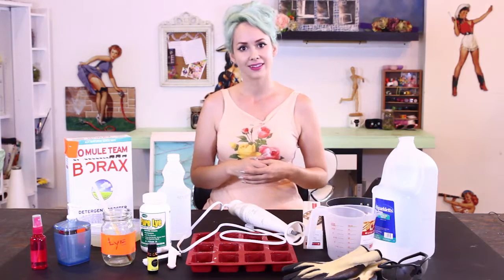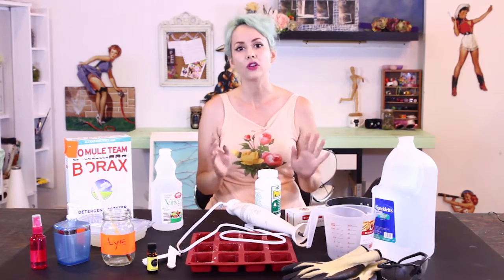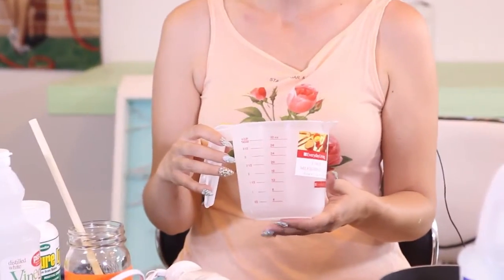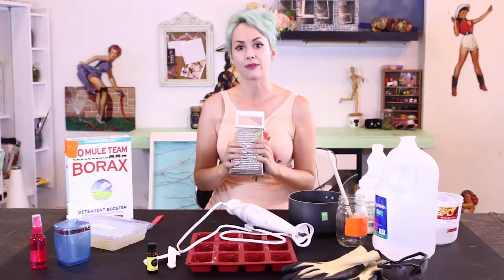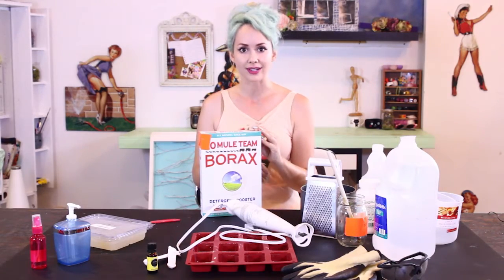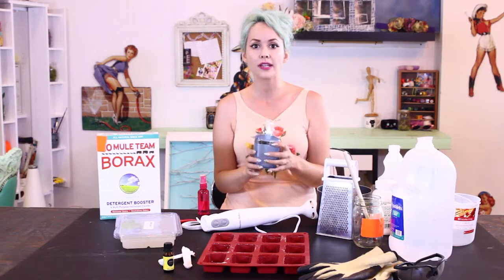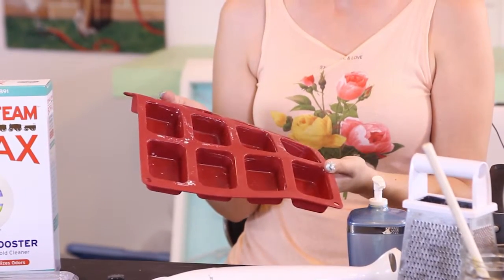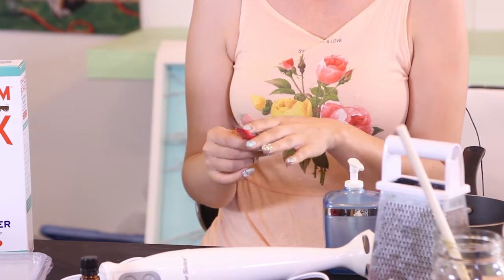How To Make Homemade Soap | Ingredients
Learn to make your own everything, raise farm animals and live off the grid. Become self-sufficient, grow your own food, brew beer and so much more.